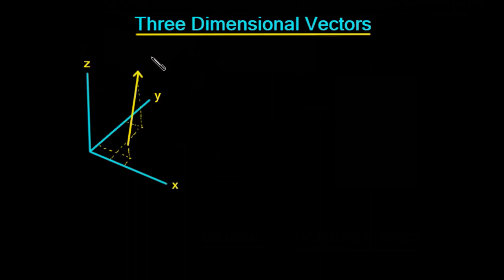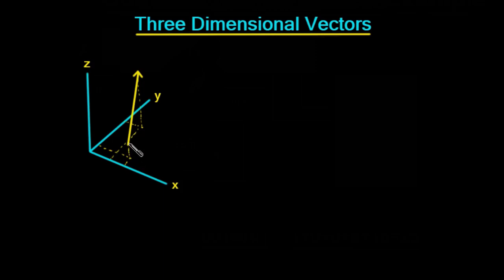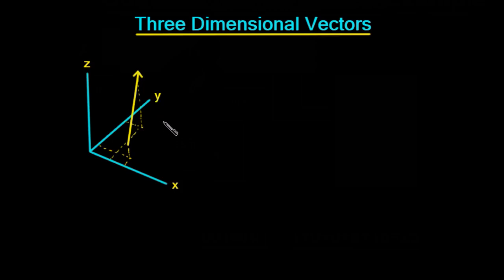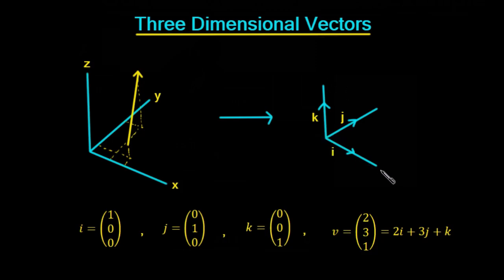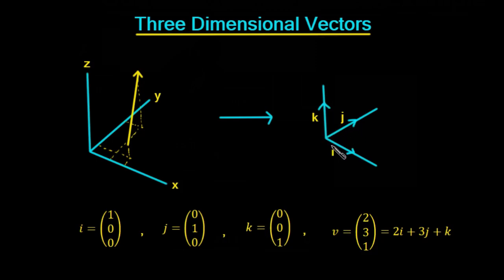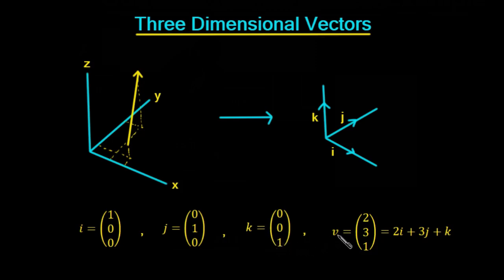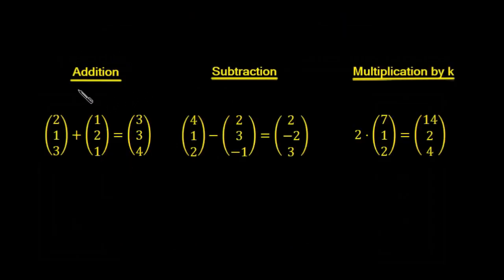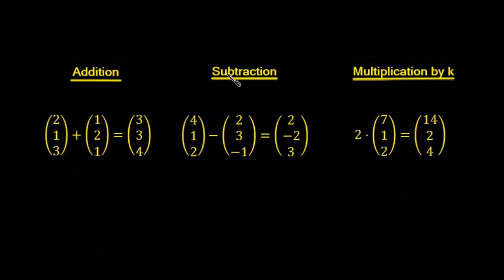Three Dimensional Vectors